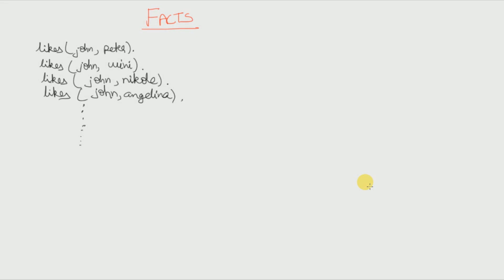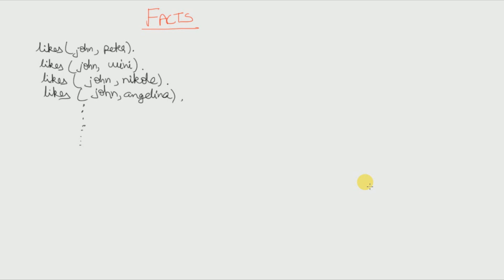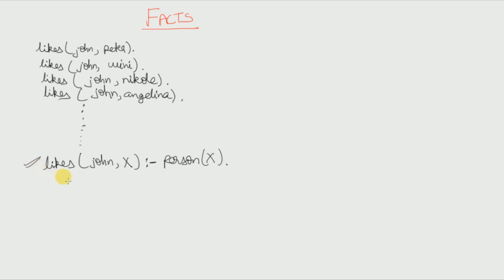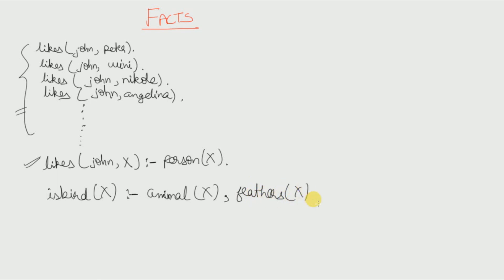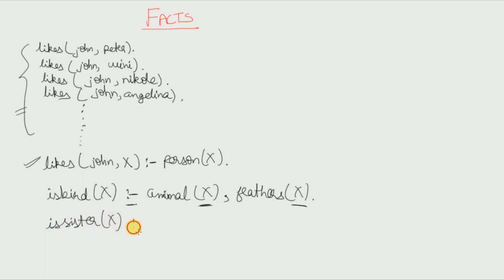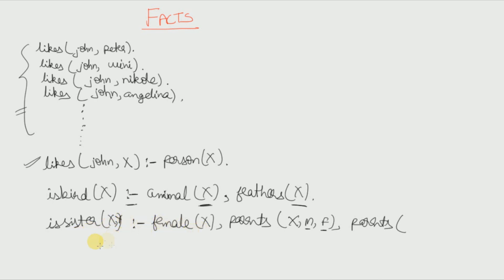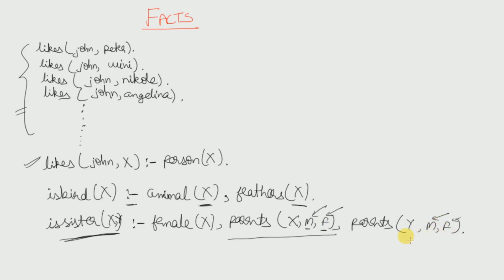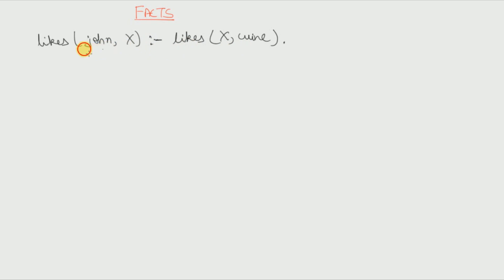8-Facts in PROLOG